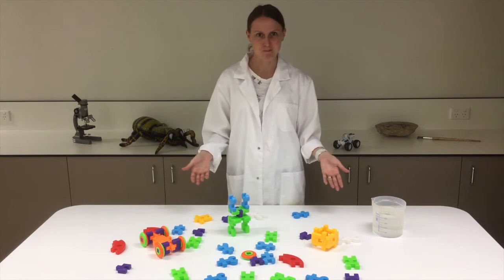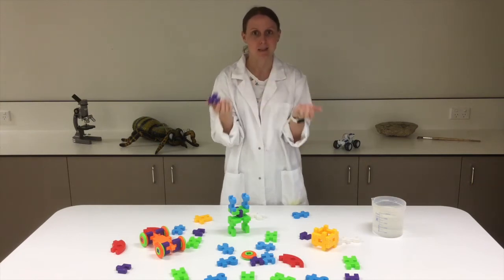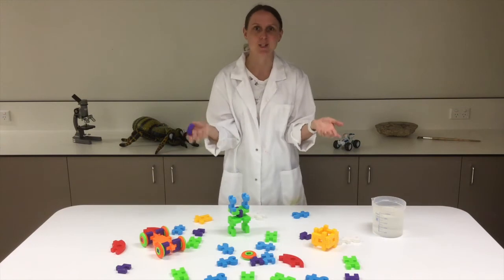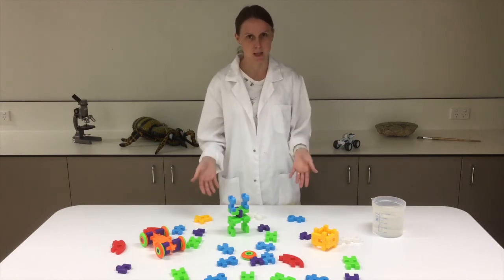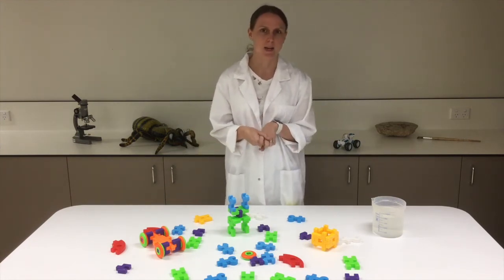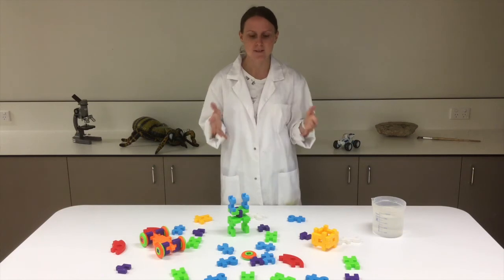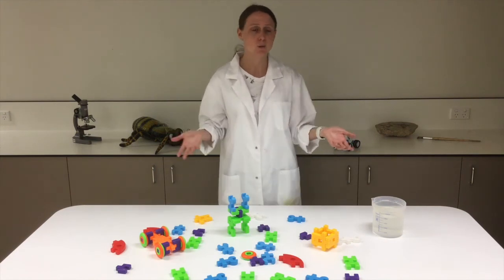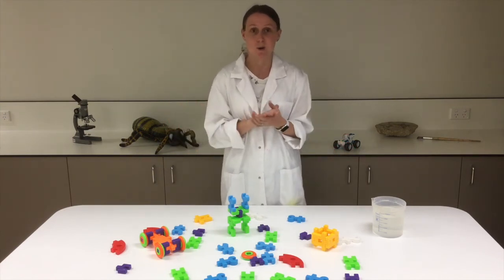STEM Lesson 2 - Why That Material?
Berrinba East State School STEM Lessons